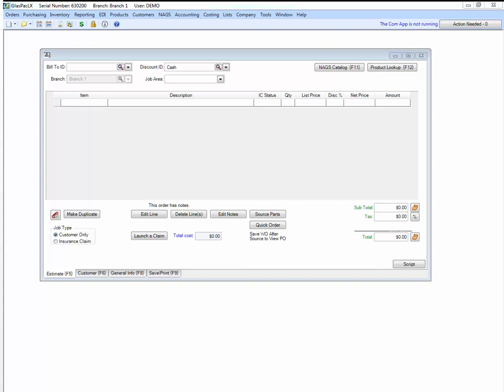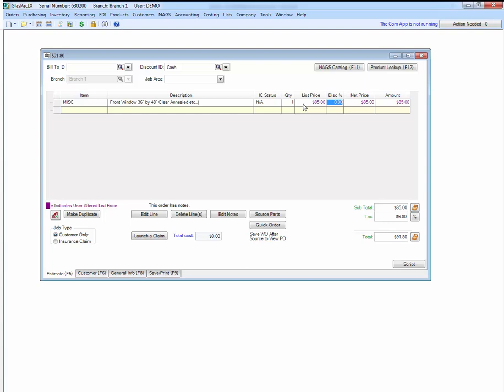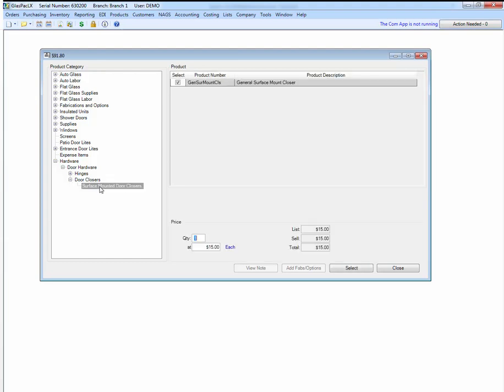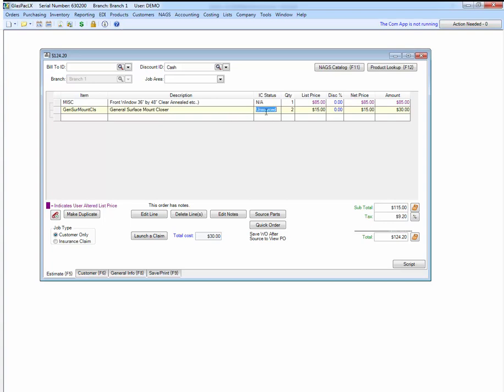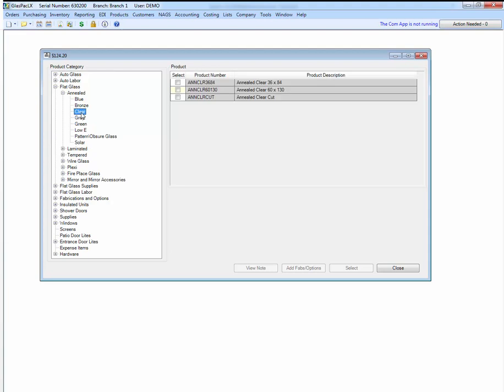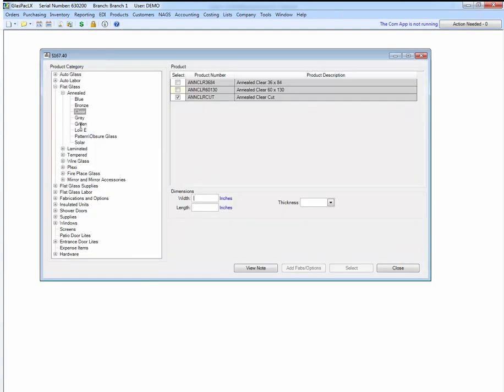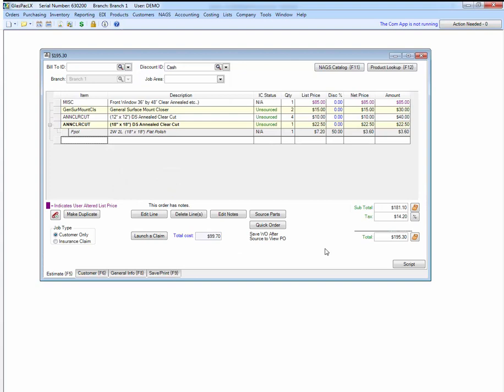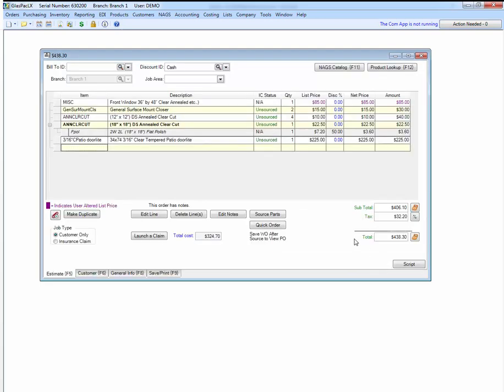2.2F Order Entry Video 2F Estimate Tab For Flat Glass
Ways to set up a flat glass workorder in GlasPacLX.